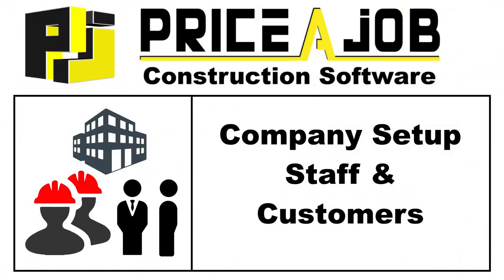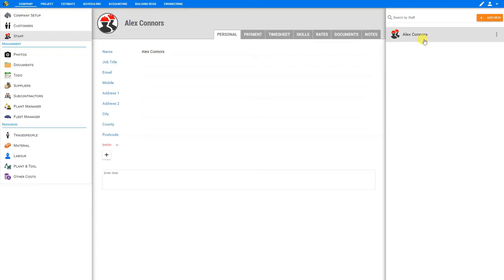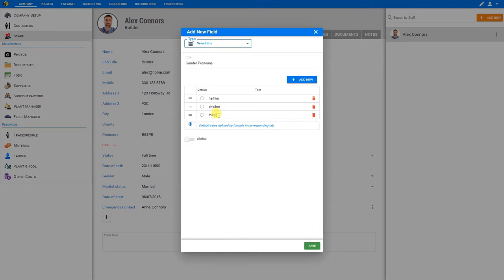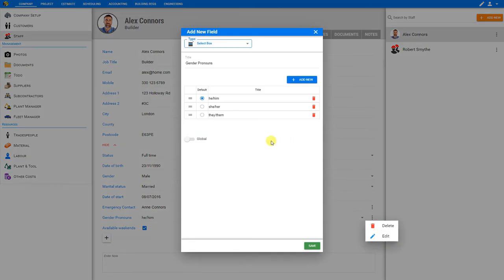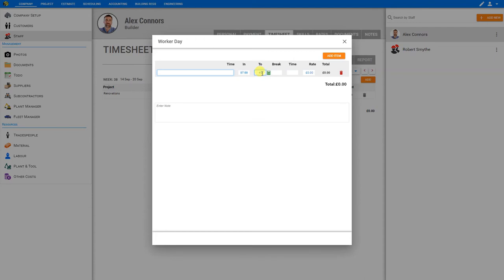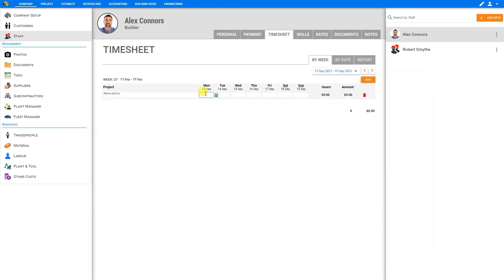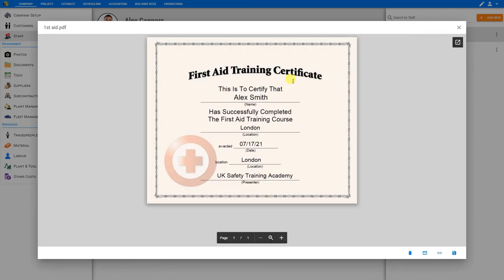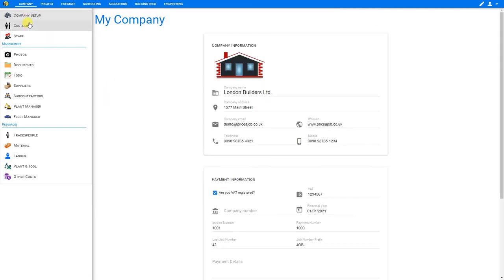Setup Company, Staff & Customer Details - Price A Job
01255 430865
Easily manage company & project details with Price A Job's Project Management module.

Table of Contents - Project Management - Company, Staff, Customer Setup
0:00 Project Management Tools
0:30 Company Setup
1:00 Payment Info & VAT
1:35 Default Profit Margins
2:10 Staff Details
2:30 Staff Photo & Personal Details
3:35 Custom Fields (Text, Select Box, Checkbox, Date Picker, Global)
7:15 Staff Payment Details
7:30 Staff Timesheet (Time Calculator)
9:45 Staff Pay Rates (Normal, Overtime, Sick, Vacation)
10:30 Timesheet Corrections
11:40 Timesheet Reports
12:00 Staff Skills, Trades & Qualifications
12:45 Staff Documents & File Manager
13:30 Staff Notes
13:55 Customer Photo & Contact Details
14:15 Customer Statement of Account
14:30 Customer Documents & Notes